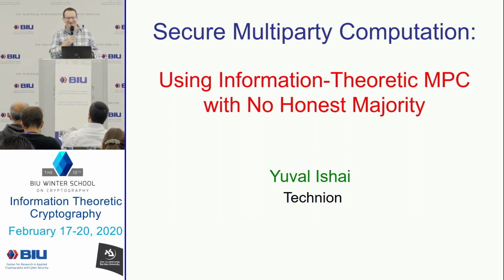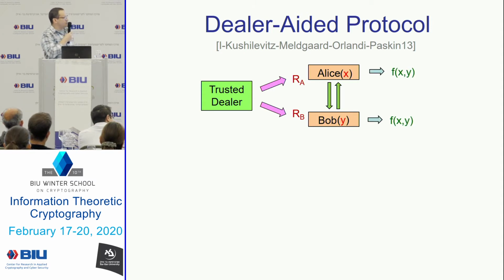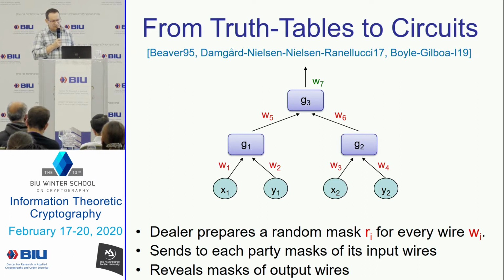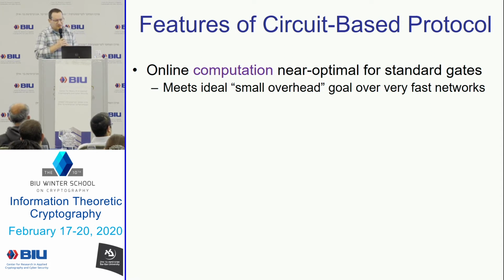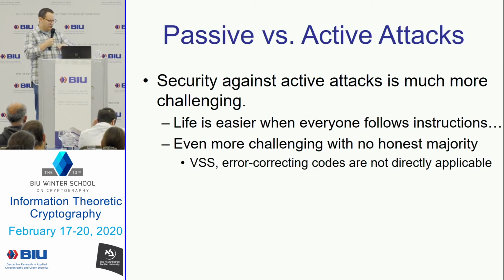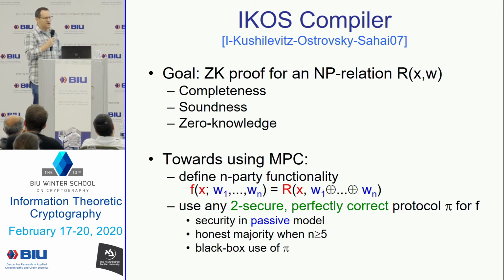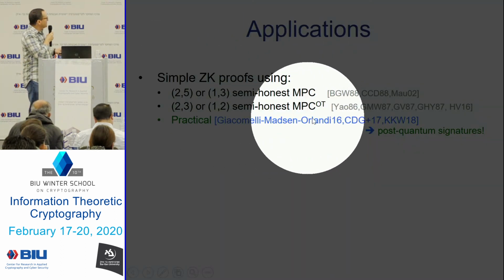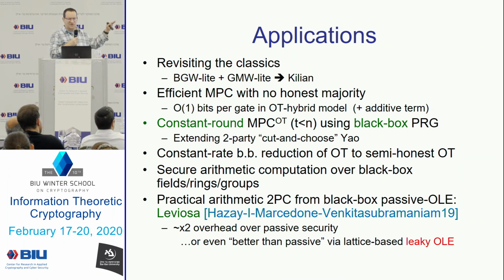Secure Multi Party Computation part 3- Yuval Ishai